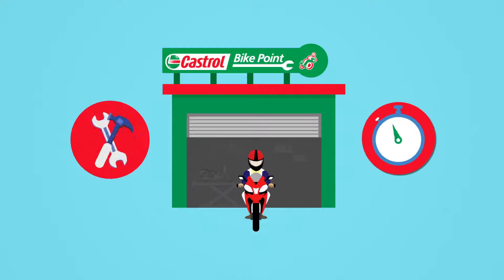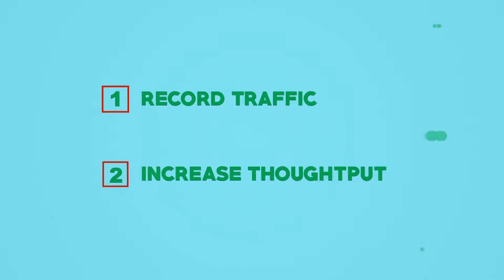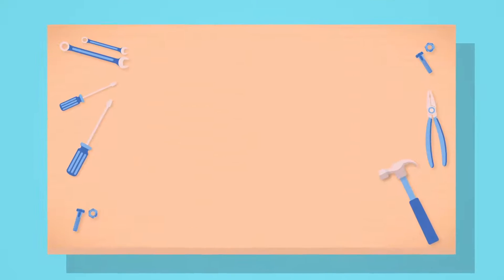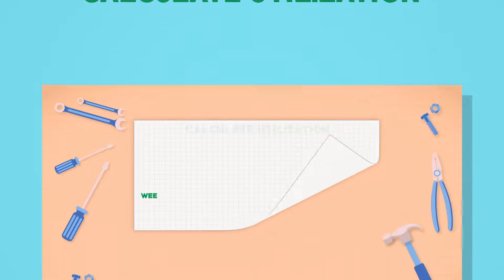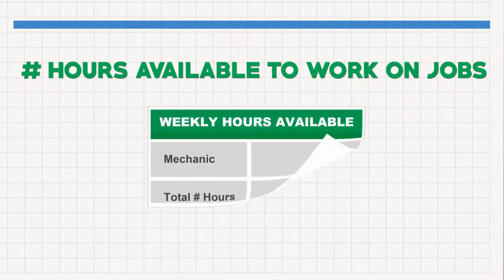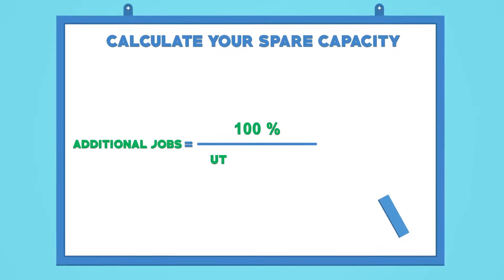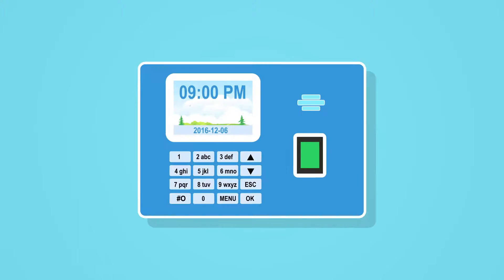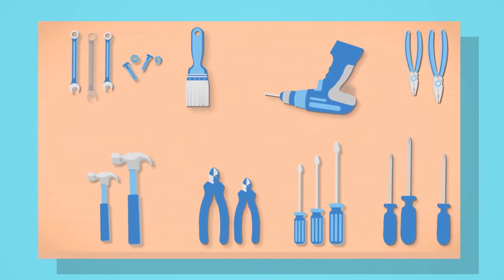Castrol – Animation Video for Internal Training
We created this animation video for Castrol’s internal training to better handle an increase in traffic.

This video helps provide their employees guidelines and train them more effectively on how to handle an increase in customers and manage their records better. We created this animation video with the help of softwares such as Photoshop & Illustrator for character design + storyboarding, Flash for character animation and Adobe After Effect for Motion Graphic.

Get in touch with us for making such internal training videos or to avail other such animation services.